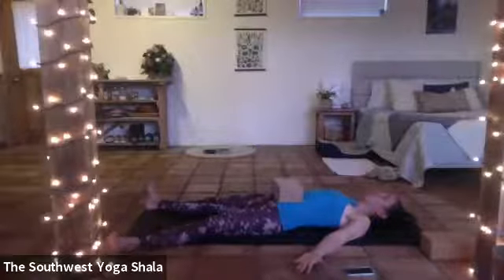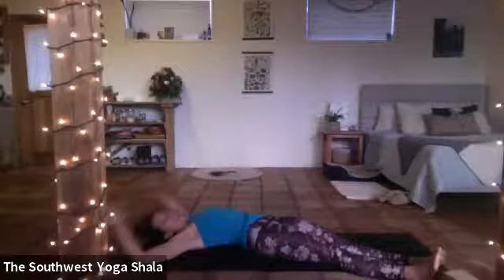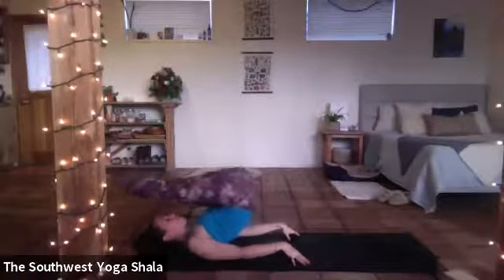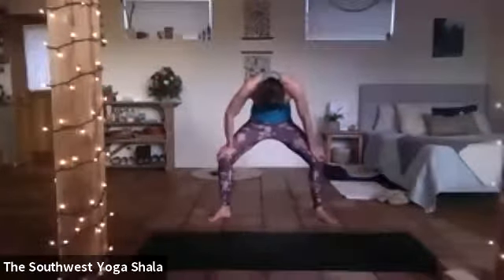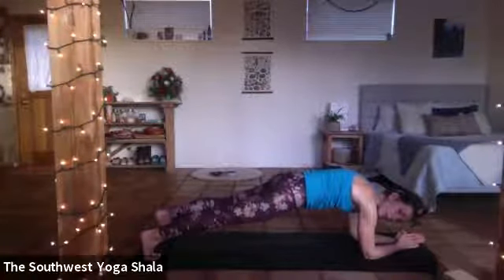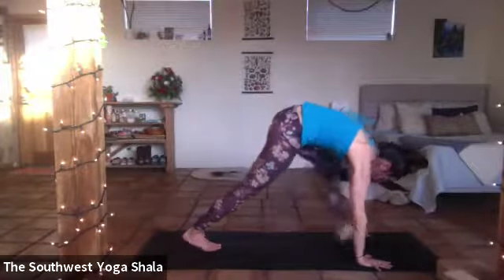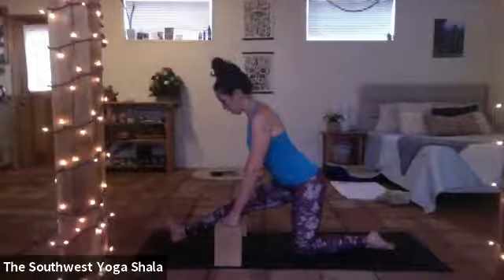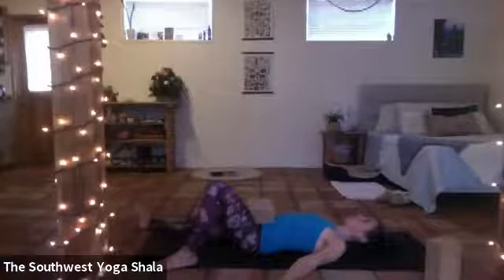Zoom Yoga 19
A little bit of everything! *Connection gets lost about 10 minutes in but only for 2 minutes & then I'm back on!